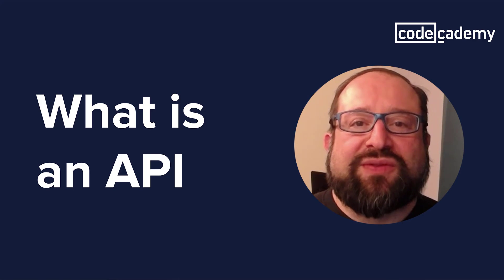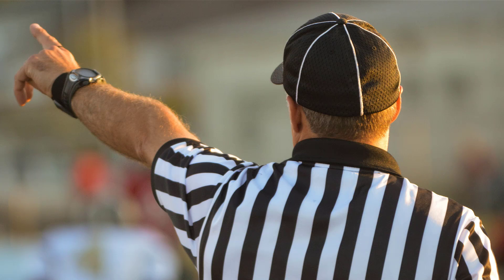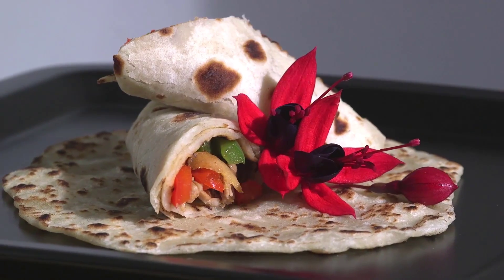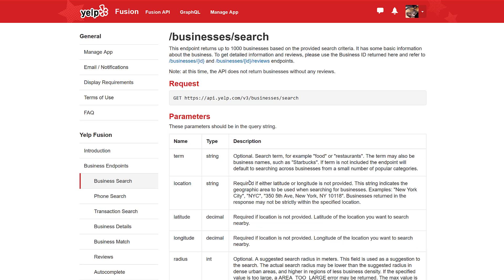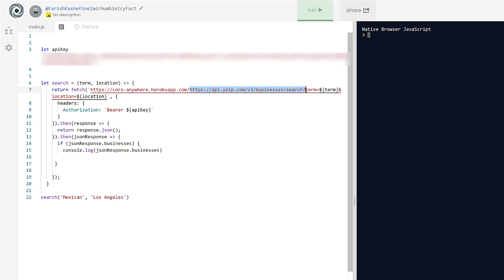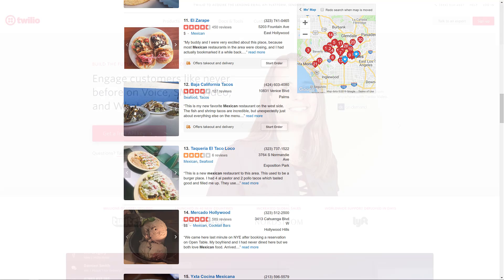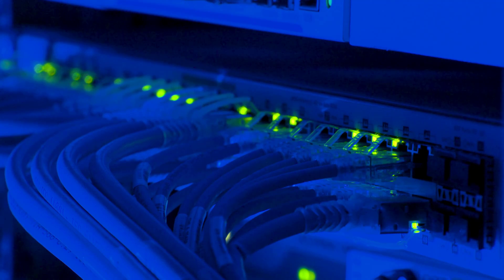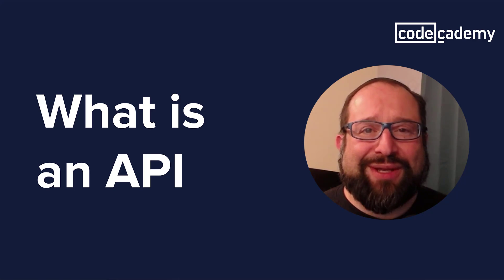What is an API?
The term API (Application Programming Interface) seems ubiquitous within the world of software development. Farish Kashefinejad describes it "as a contract for software to communicate with each other" and tells us why APIs are so valuable and how you can interact with one yourself!